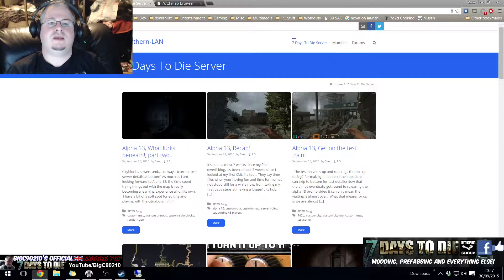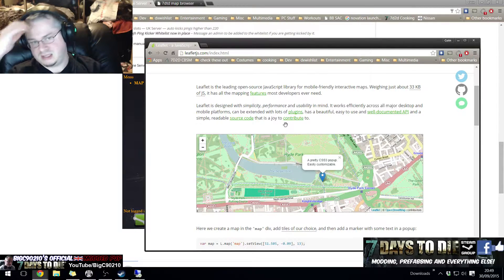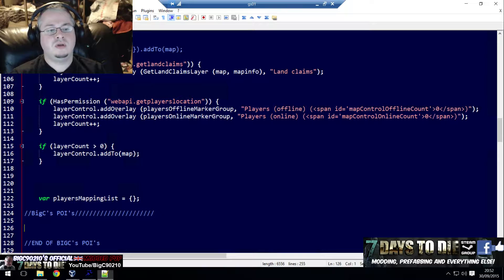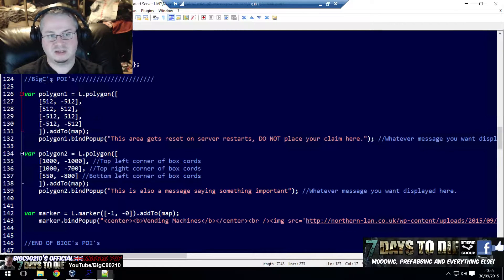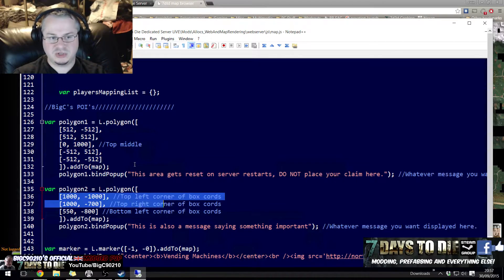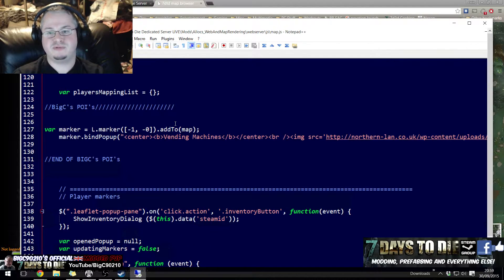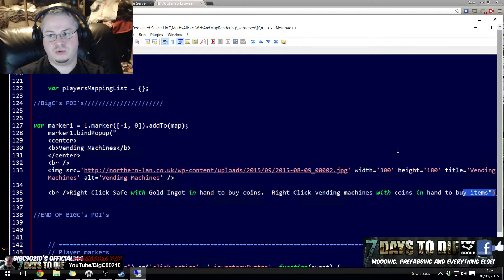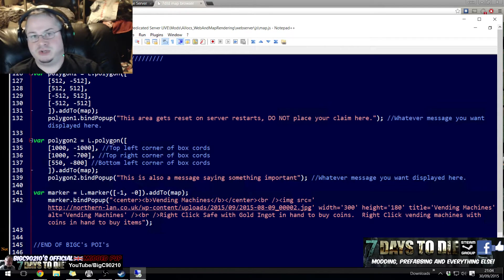7 Days To Die Server Admin - Allocs Map - Leaflet.js, Markers and Marking Areas!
*Shoutouts to LordIcon for his help!*

In this video we look at Allocs mapping and Leaflet.js, and see how we can mark areas on our map and put markers down for all to see - very handy!

*** Code from the video to copy and paste to go into map.js at around line 124 BEFORE player markers section

I had to link it on dropbox as youtube doesnt like brackets in video descriptions.